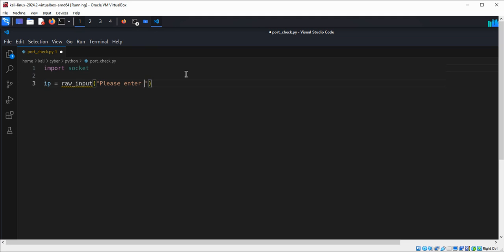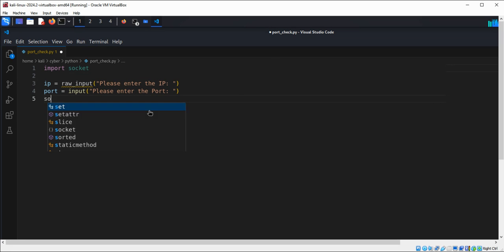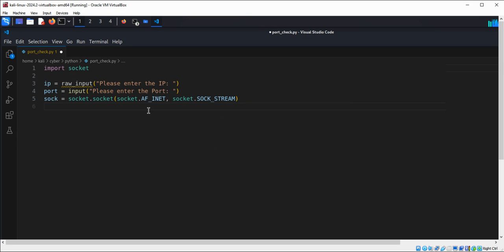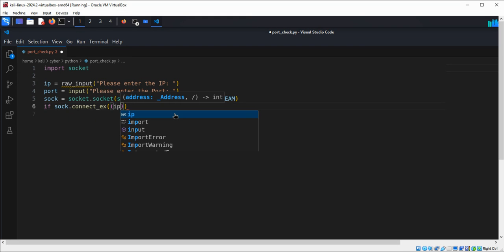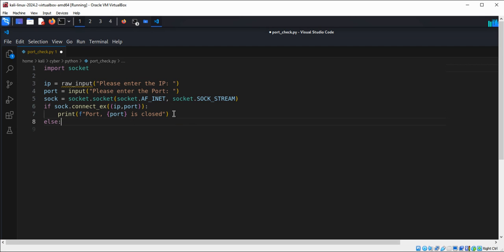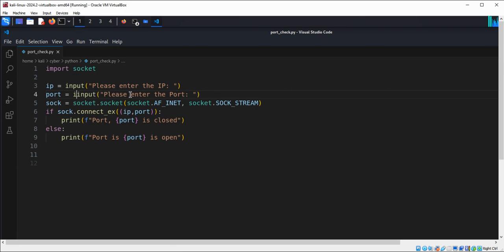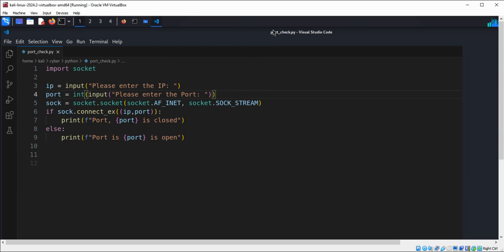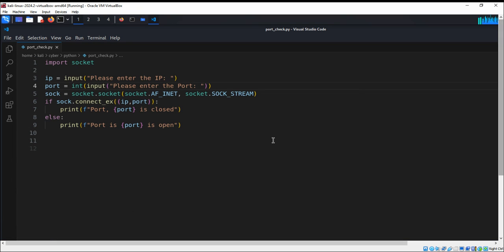Simple Python program to check if port is open on local network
Python program to prompt for an IP address and a port to see if it is open.